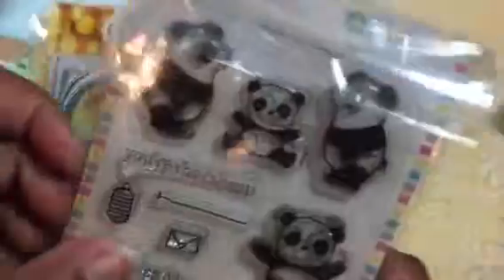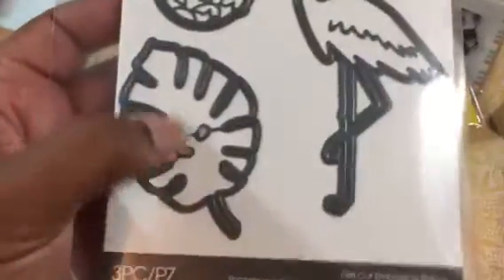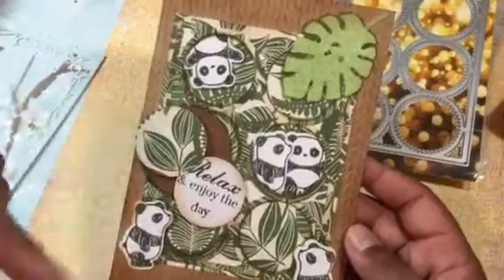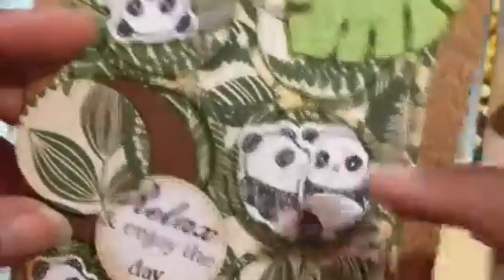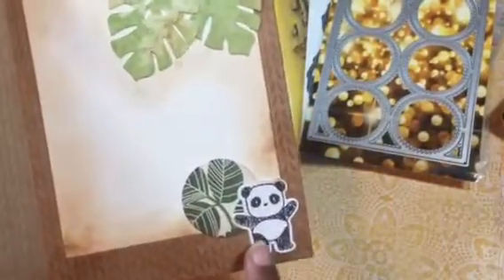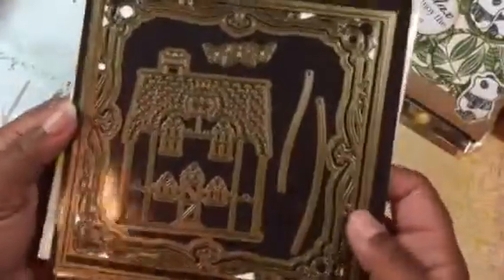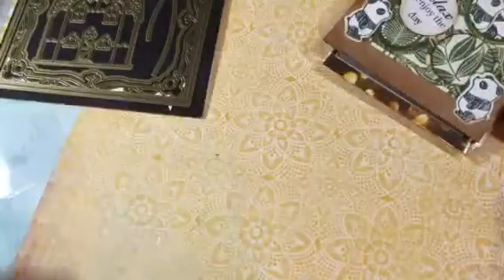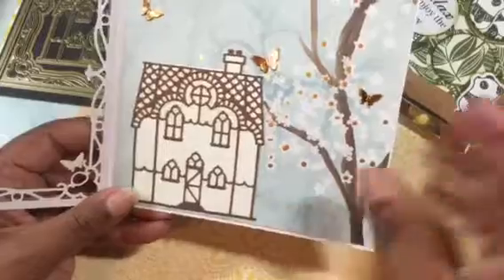Oh! So inspired Collaboration June 2017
I went with apertures.
Couture dies
MamaElephant
Gina Marie
Darice die
Embossing folder

Collab info
For today's "video hop", a Tulle Shaker Card by Jennifer McGuire Ink was chosen as the inspiration.

I hope you will stop by all of the participating channels, watch their videos and leave some love (and maybe a thumbs up). :)

If you would like to join our little team for the July-December term, check out this video